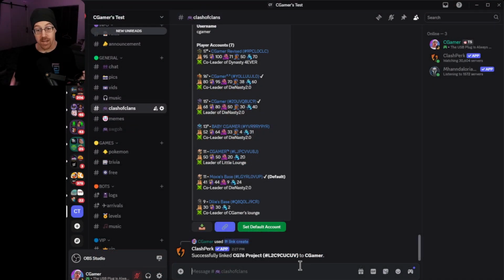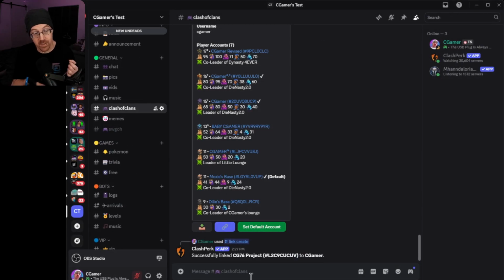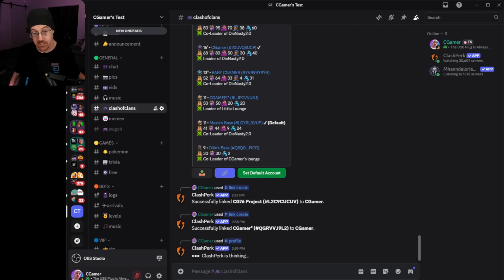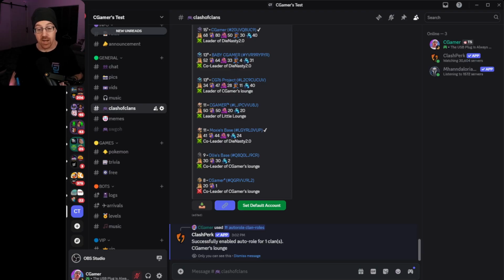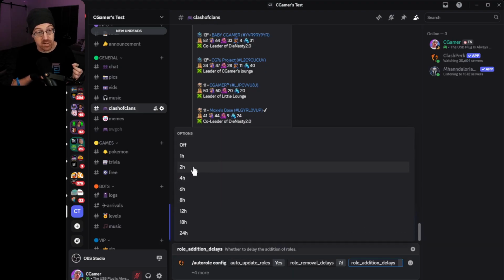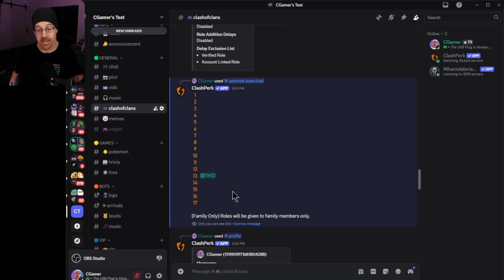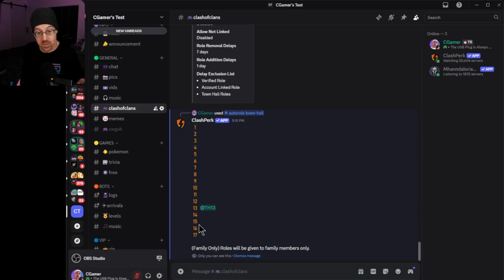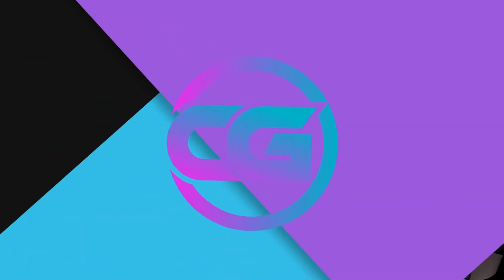Setup Autoroles For ClashPerk On Discord!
Setting up the autorole feature for your discord and Clash of Clans is very easy.